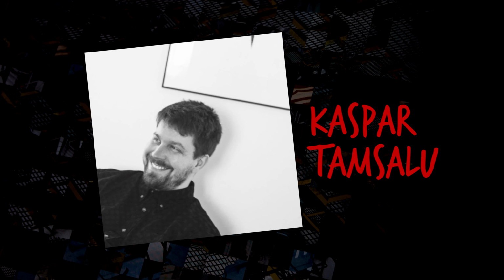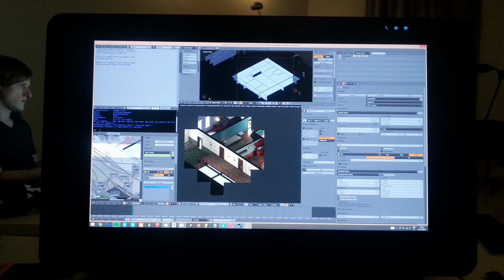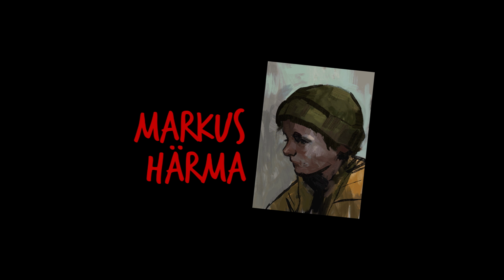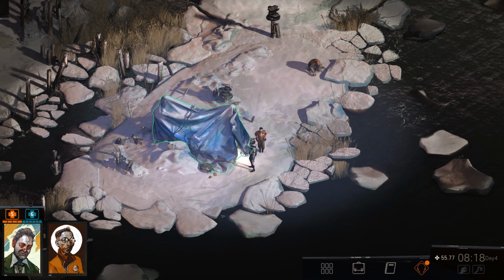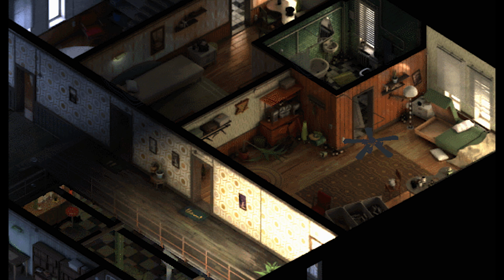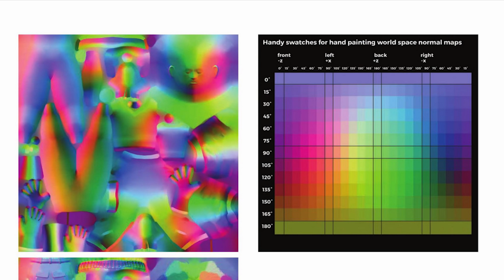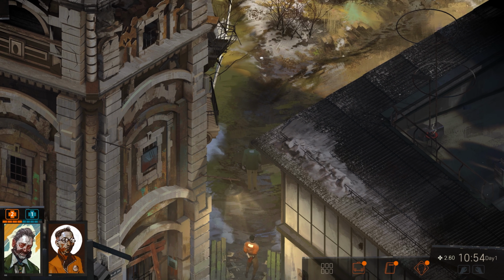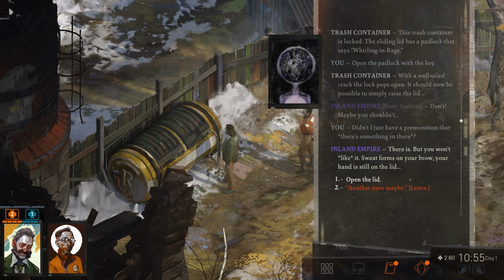The Making of Disco Elysium - Part Four: Art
or Join Noclip on YouTube (similar perks!)

In the forth episode of our series on the development of Disco Elysium we talk to some of the art team about the process of crafting the visual language of this iconic game.

Noclip's work is 100% crowdfunded.

00:00 - Cold Open
01:10 - Artistic Foundations
05:30 - Childhood Inspirations
08:14 - The Art Team
12:01 - Painting Martinaise
20:53 - Virtual Texturing
22:26 - Portraits
32:01 - CREDITS